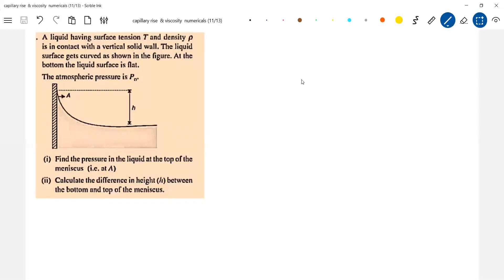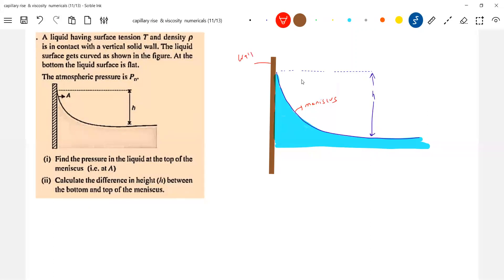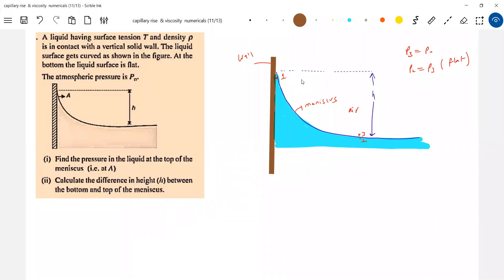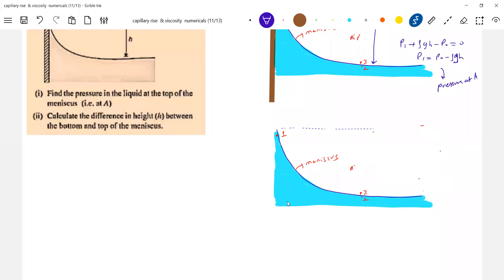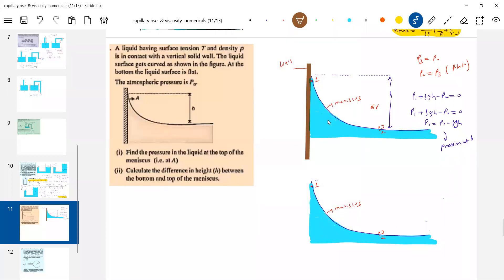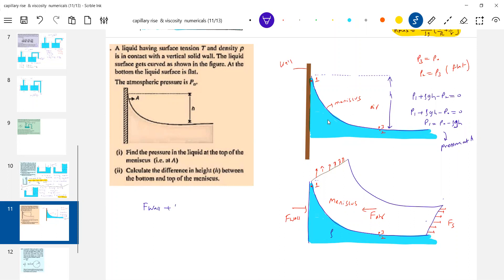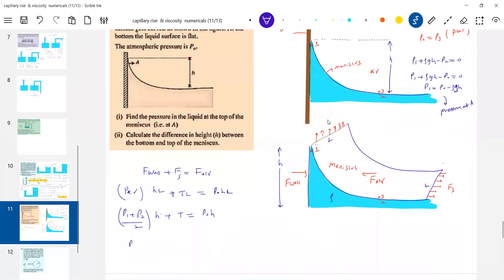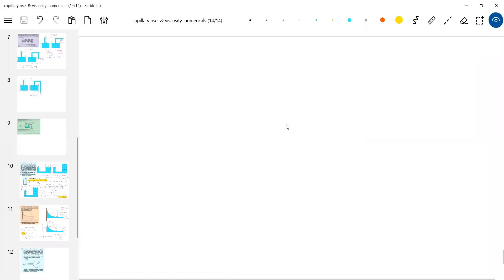17) Surface Tension | Water in a clean aquarium forms a meniscus, as shown . The surface tension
of the meniscus is  T. Find the difference in height h between the center and the edge of the meniscus . Physics | surface Tension class 11  |  JEE Main | JEE Adv |